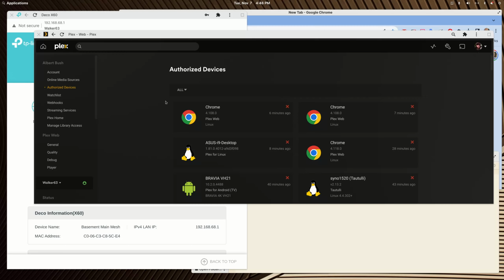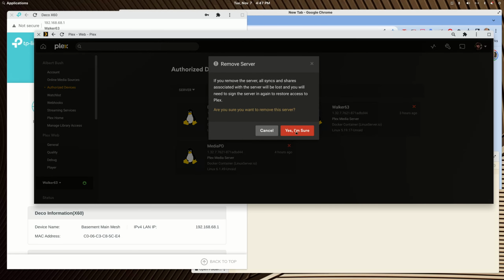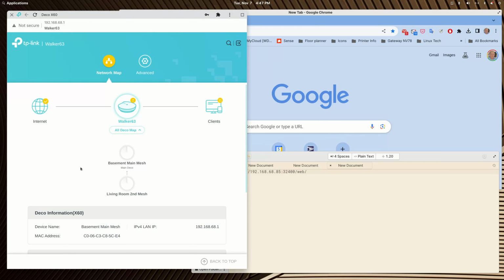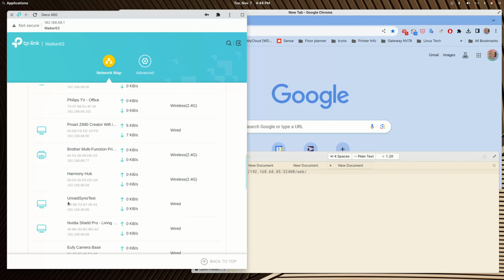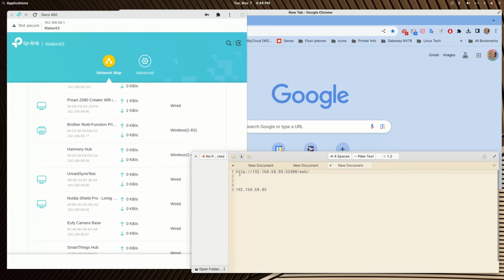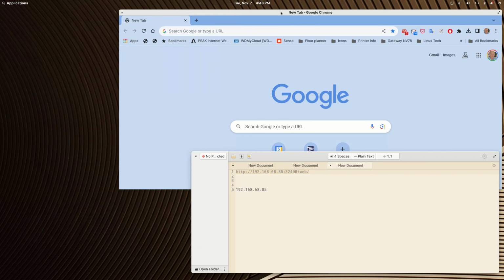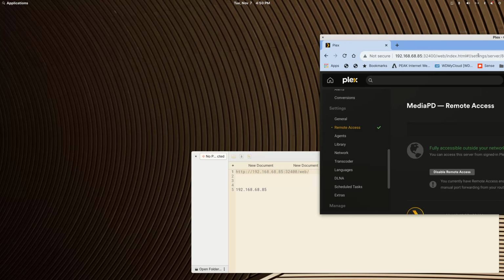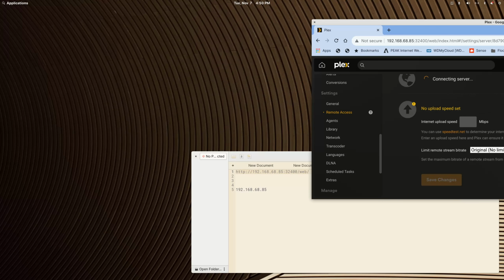Help Ben find Plex after changing to a new router. (Claim Server)